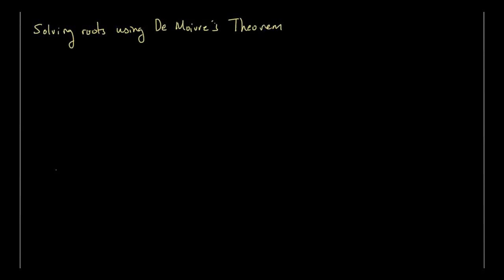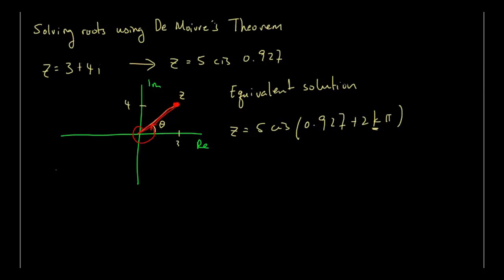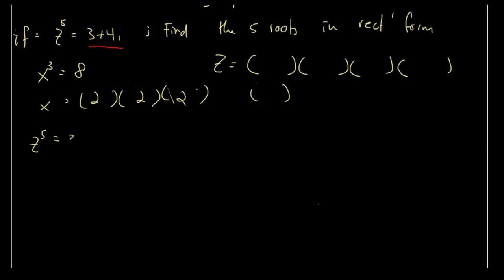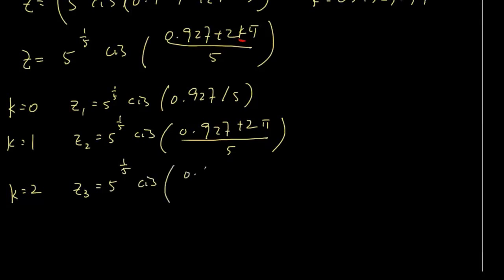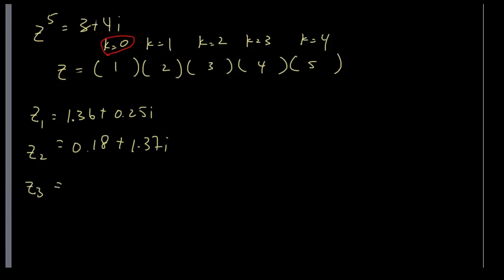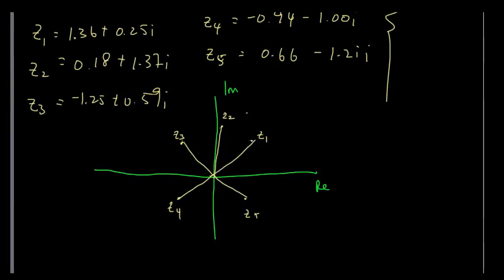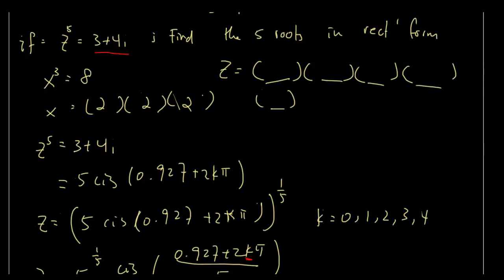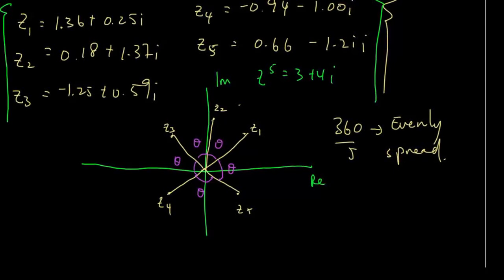Lecture 14 Finding roots using De Moivres Theorem